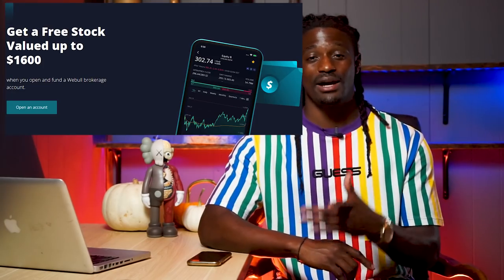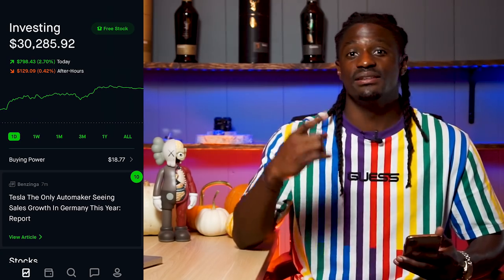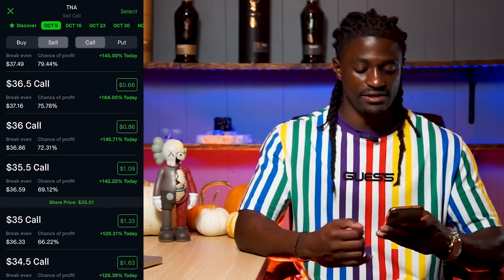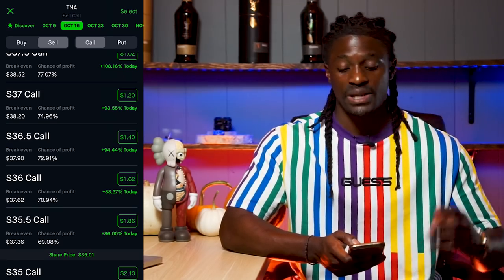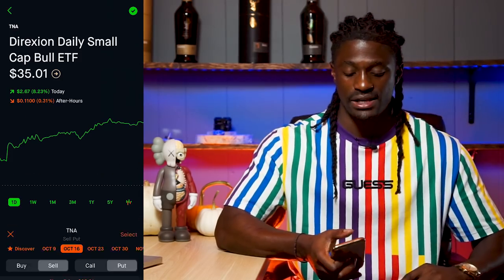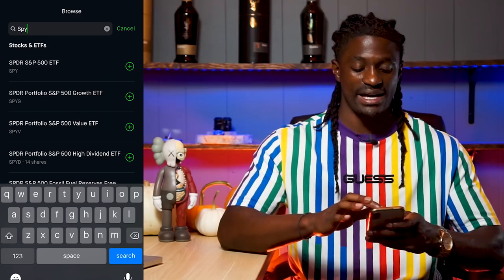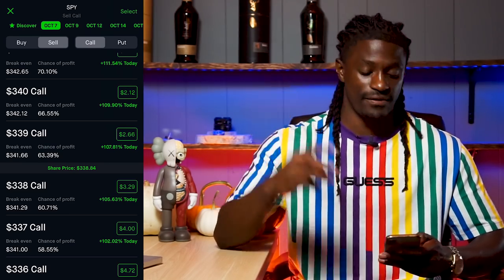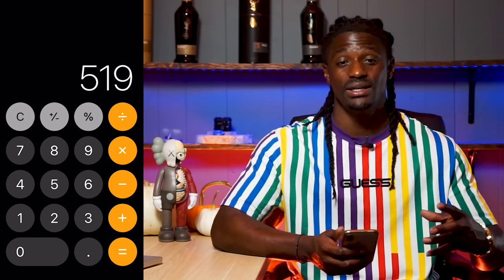How To Earn Passive Income 3 Times A Week Collecting Premiums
► LIMITED TIME: Get A FREE STOCKS ON WEBULL when you deposit $100 (Valued up to $1600):